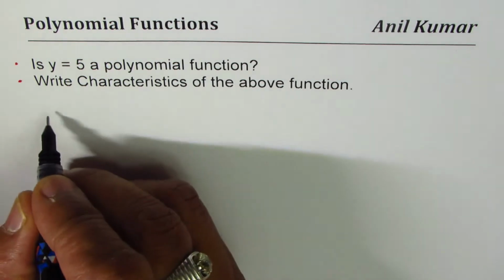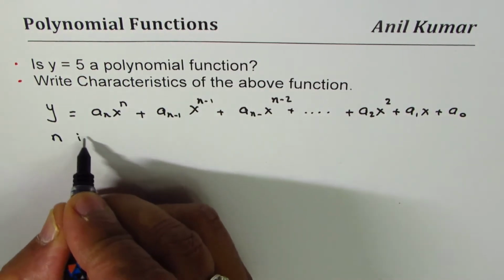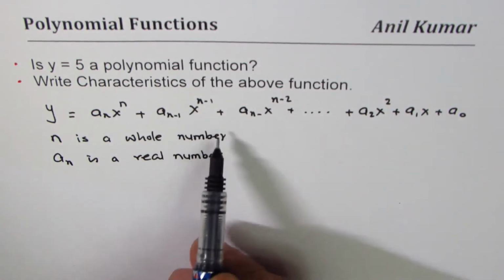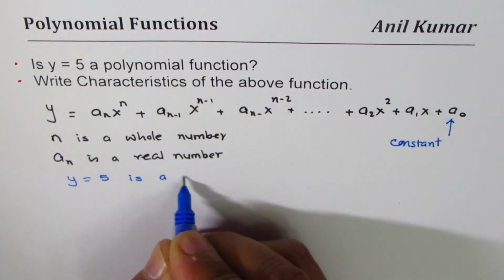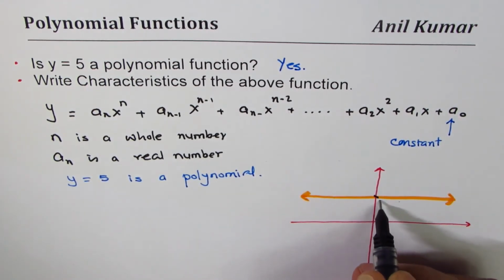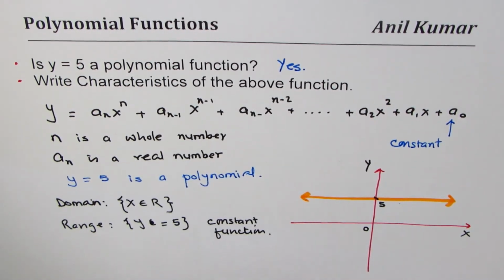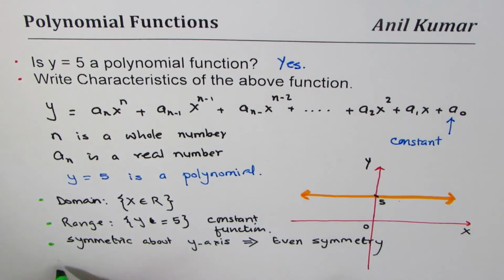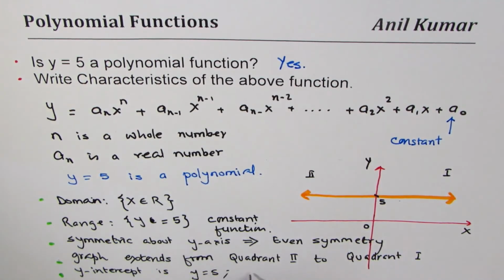Is y = 5 a Polynomial Function